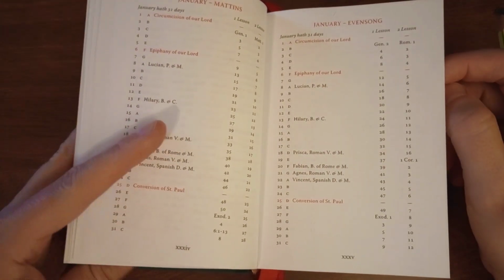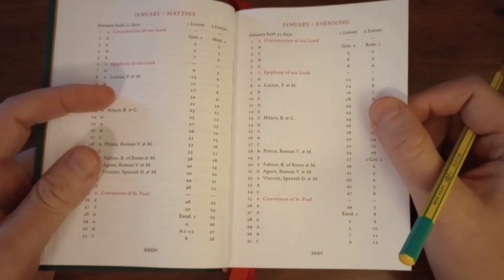Prayer Book Basics III: Using the Table of Lessons (Calendar)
A look at how to use the Calendar (or Lectionary, or Table of Lessons) in the Book of Common Prayer.

Special attention given to the prayer book I'm using (IVP 1662 Book of Common Prayer, International Edition) and to how I personally navigate the lectionary. Because of course.